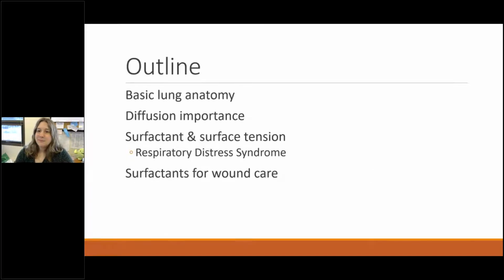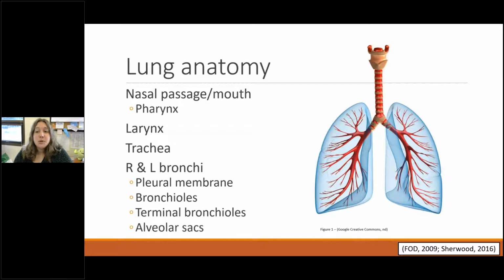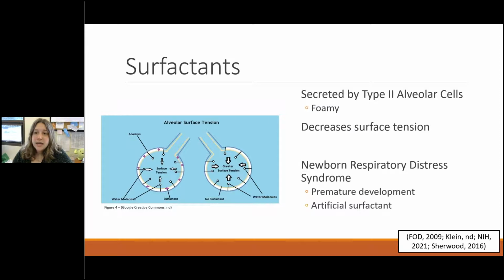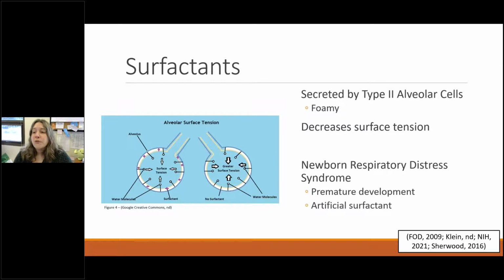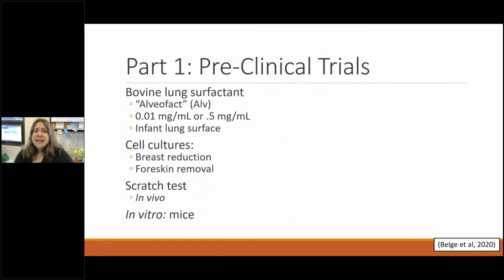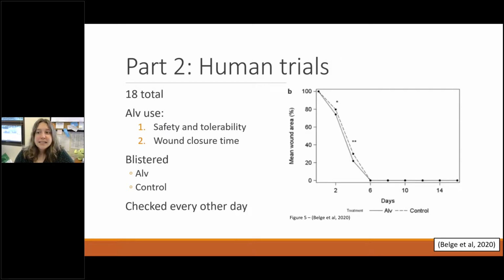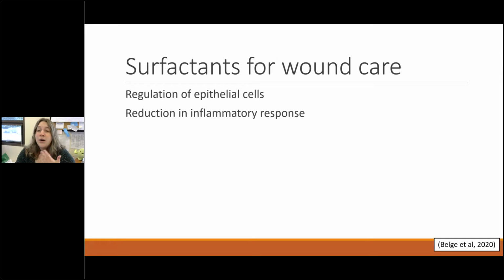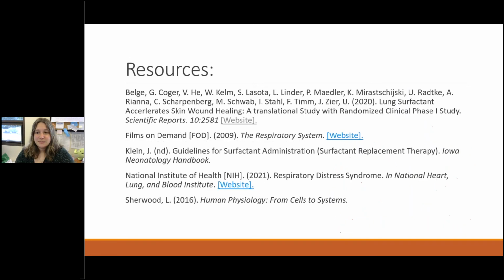Lung Surfactant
Today, we learn about the role of lung surfactants!